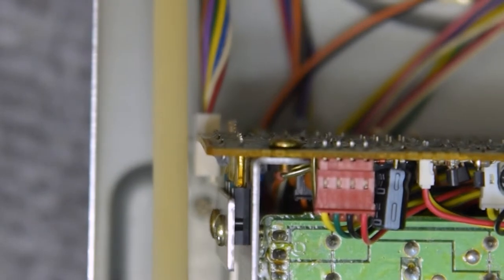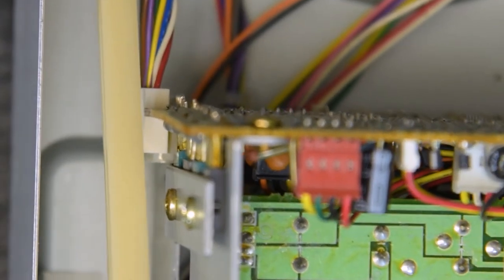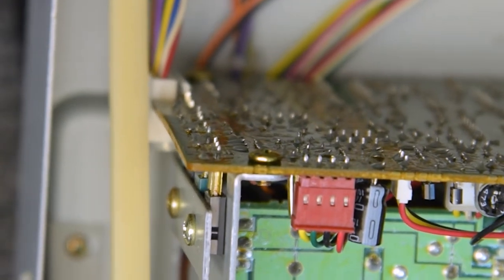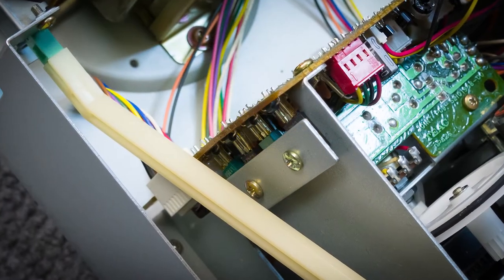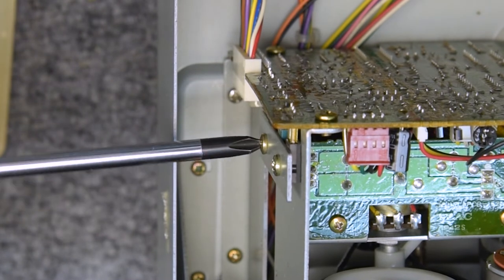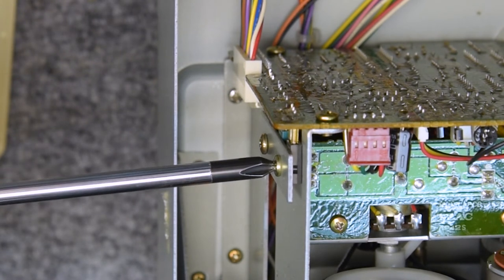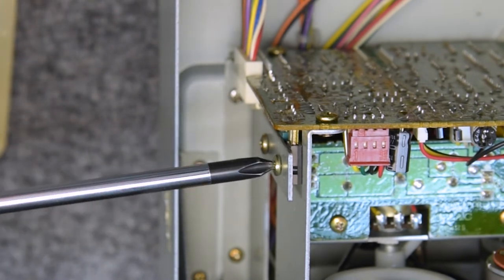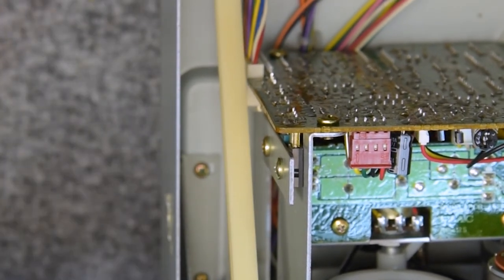Tascam 112 Warped PCB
Returning the Control PCB to its normal orientation.